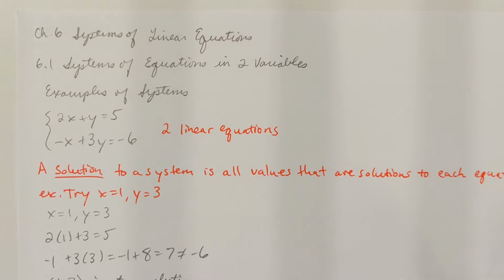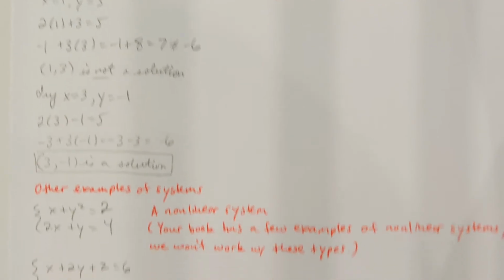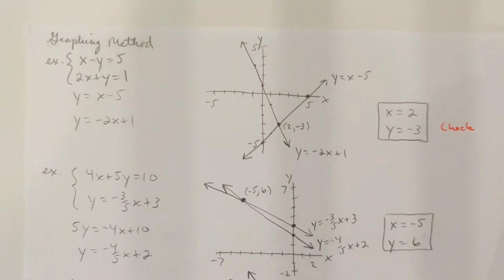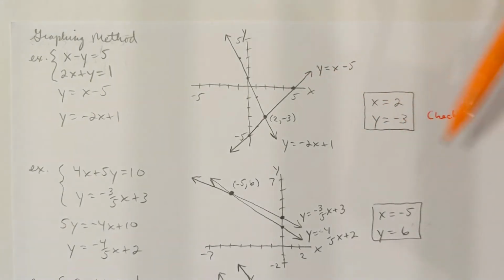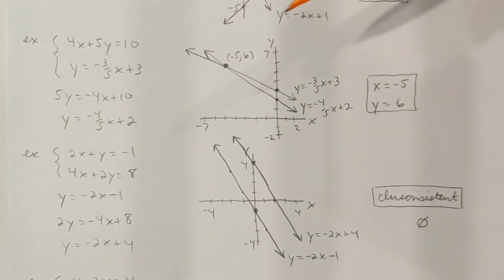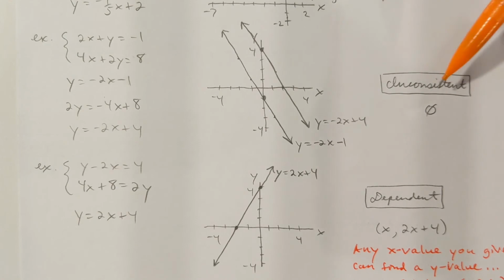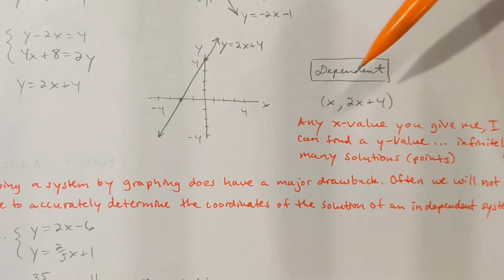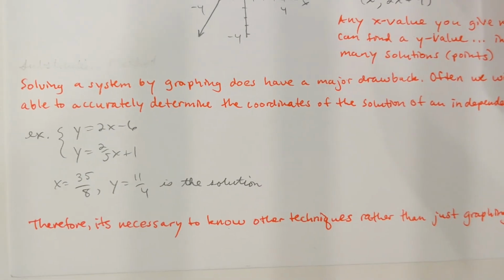Spielman 115 notes video #047